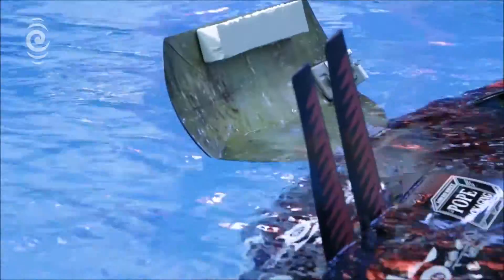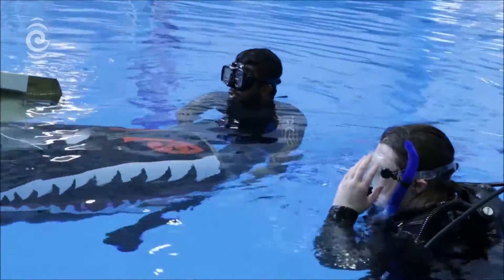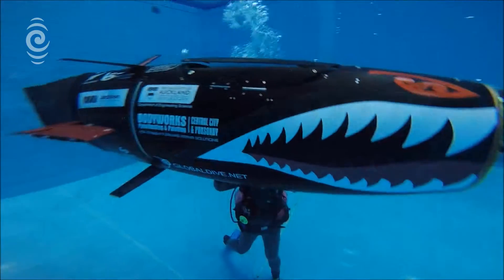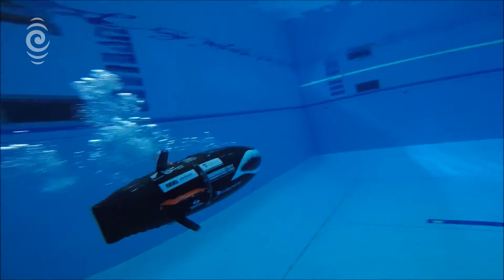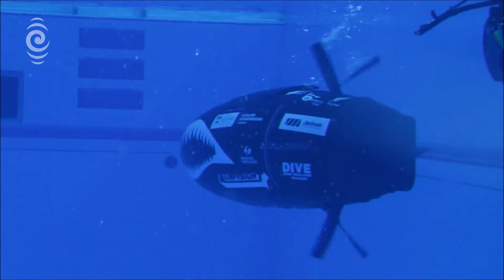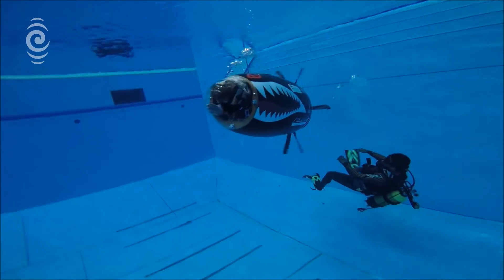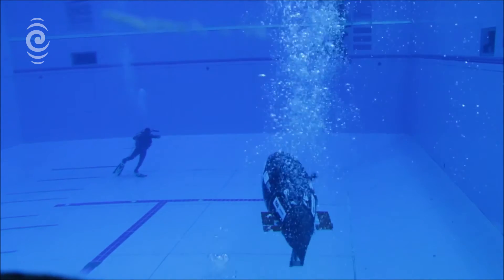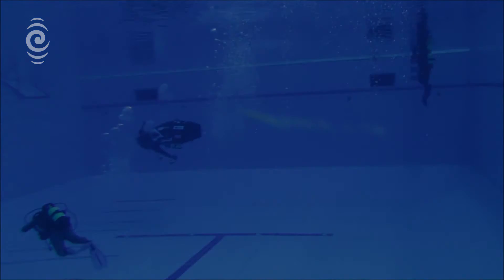Taniwha - human-powered submarine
Taniwha is a human-powered submarine designed and raced by students and staff at the Auckland Bioengineering Institute.